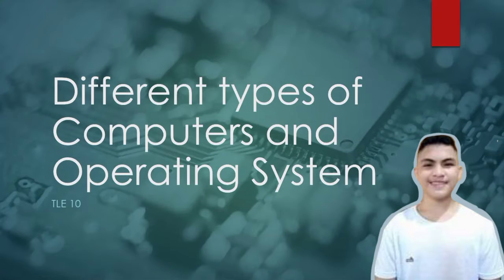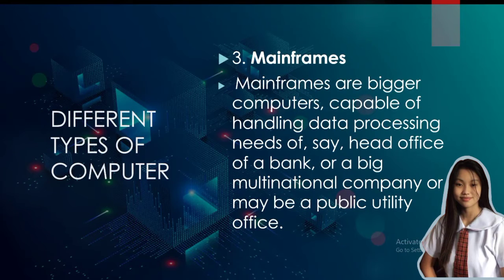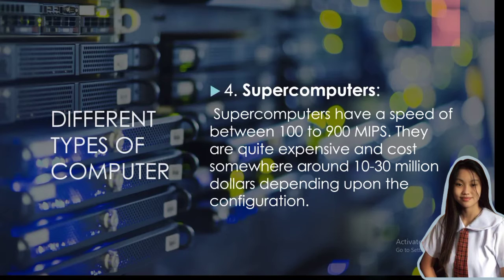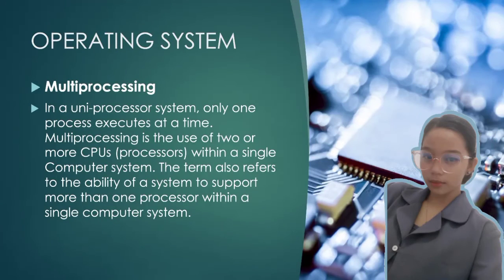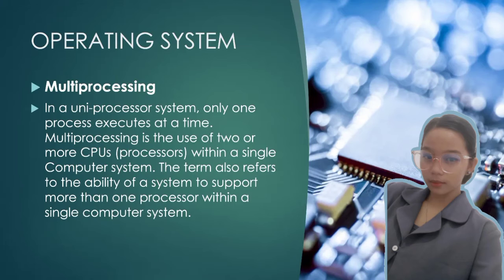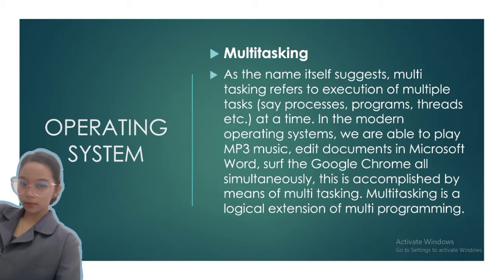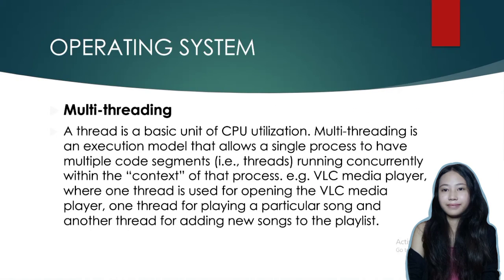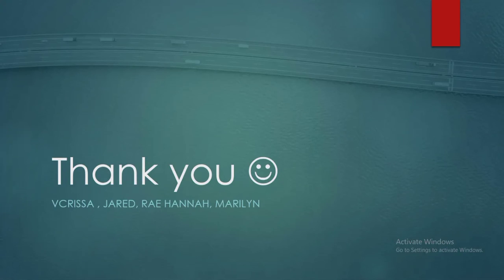The different types of computers and operating system